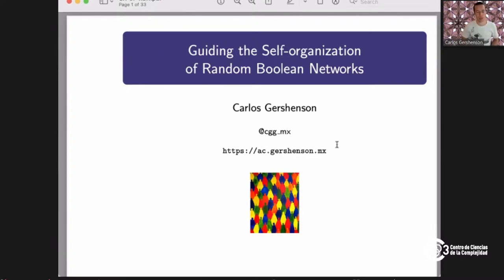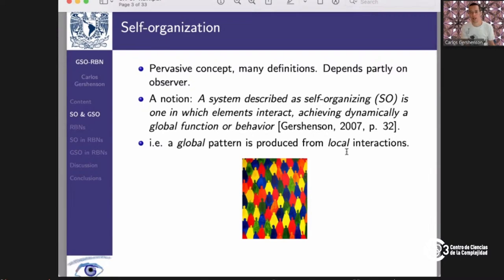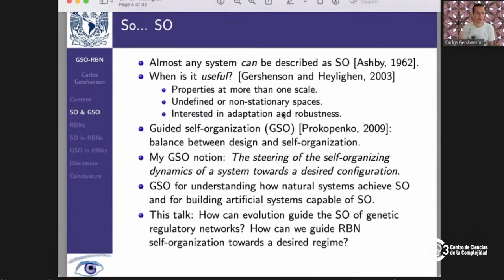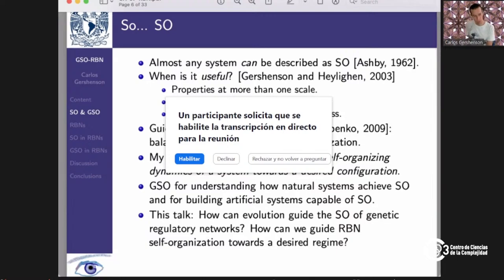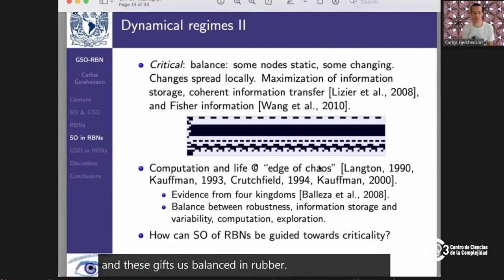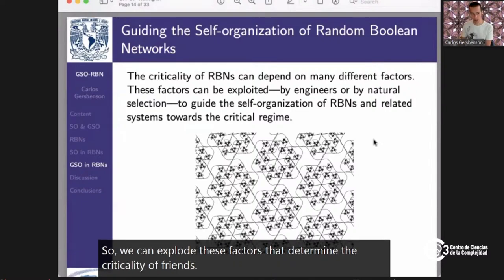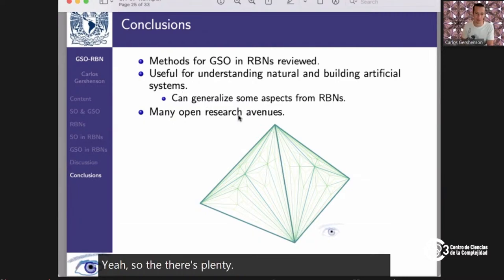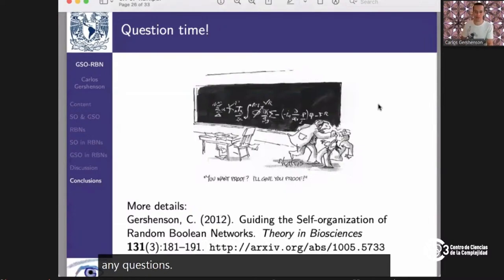Adaptive Computing 07 - Guiding the self-organization of random Roolean networks - Prof. Gershenson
ONLINE CURSE Adaptive Computing
Prof. Carlos Gershenson
Tuesdays and Thursdays, 10:00 - 11:30 AM, Mexico City Time.

Complex systems are characterized by interactions that may generate novel information. This information can change problems, so previous solutions become obsolete. To face complexity, we need adaptation. In this course, we will cover different methods for building systems that can adapt to unforeseen changes.

First Class: February 1st, 2022.
The class is open and free for all students worldwide.
Those who deliver successfully coursework and final project will receive a certificate.